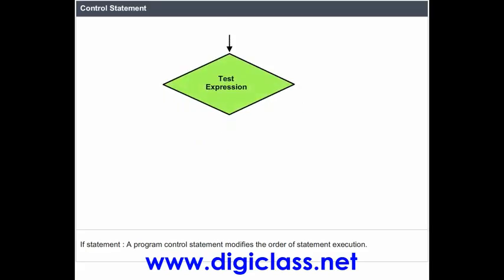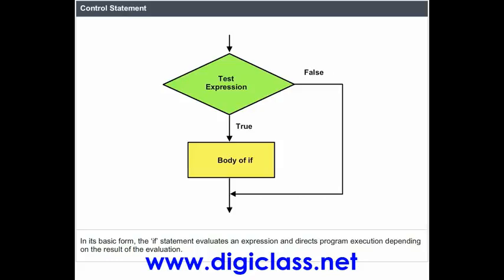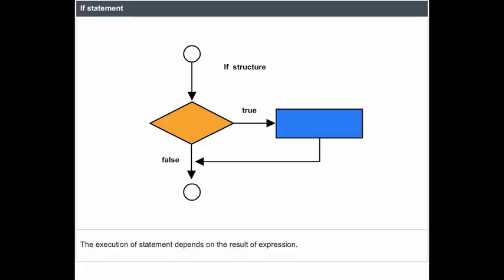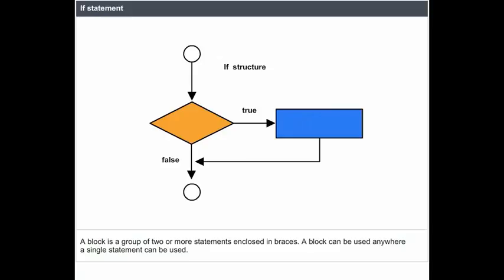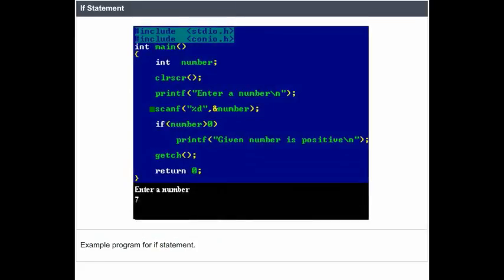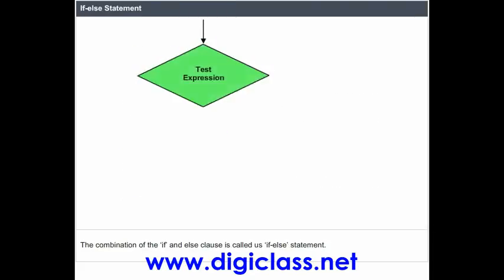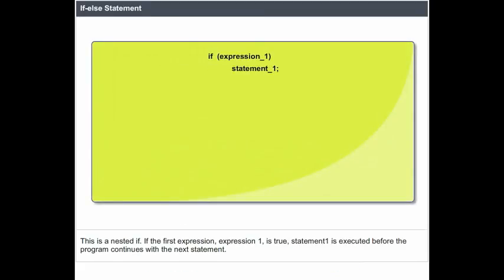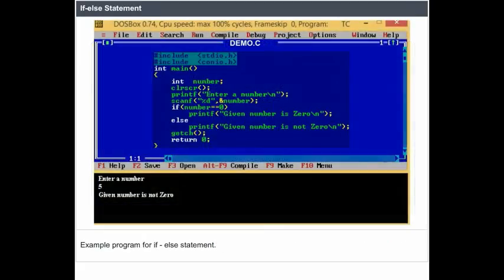43C Tutorial for C programming language (statement) C Tutorial